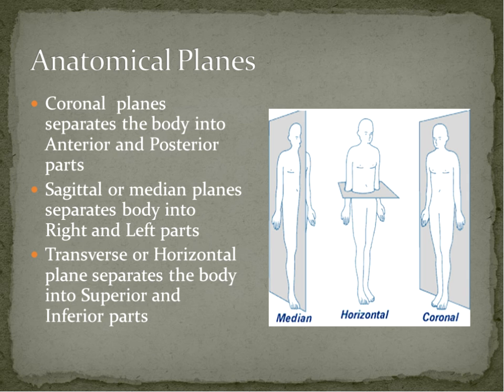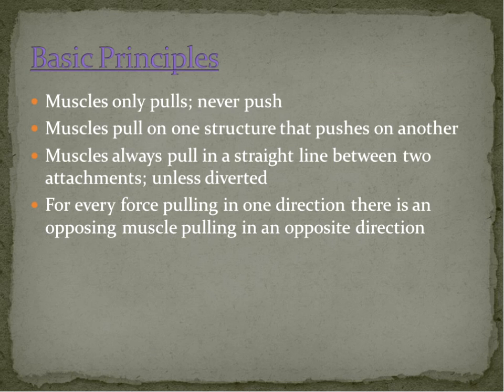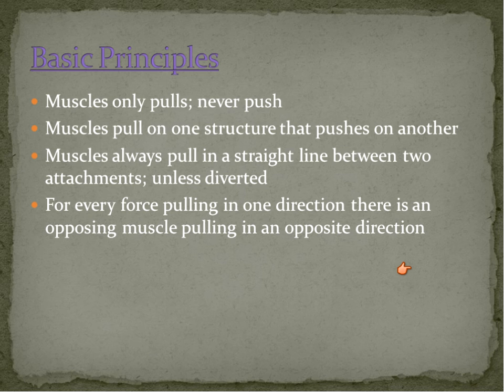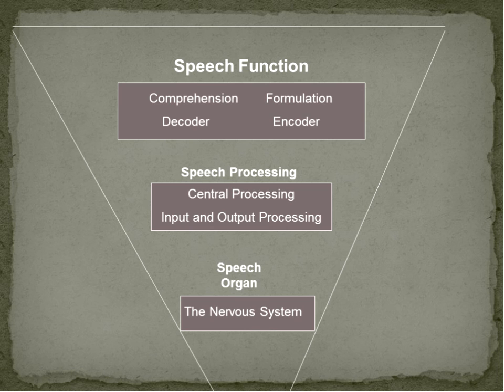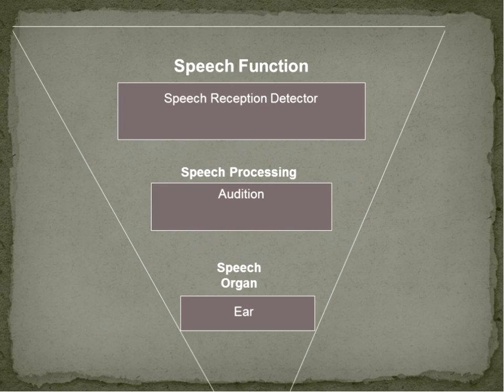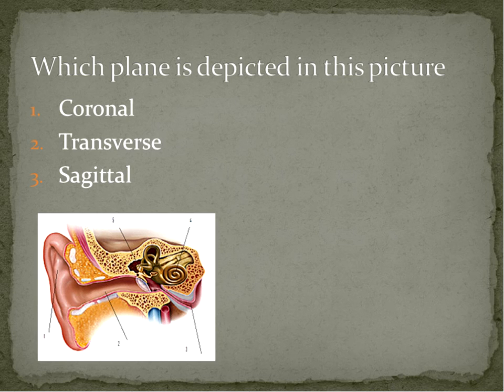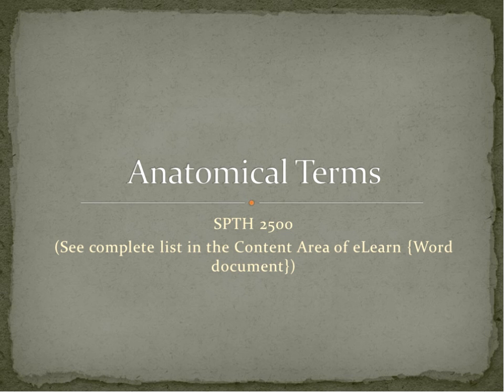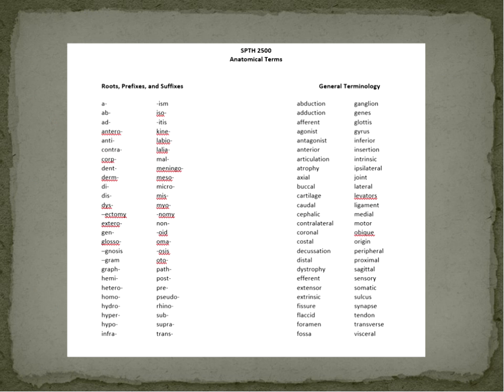SPTH 2500 WEEK ONE PREFACE MEDICAL ANATOMICAL TERMINOLOGY